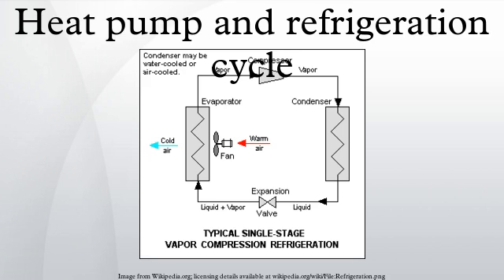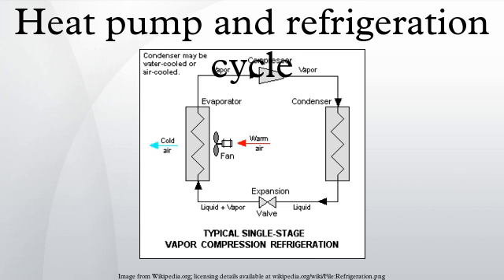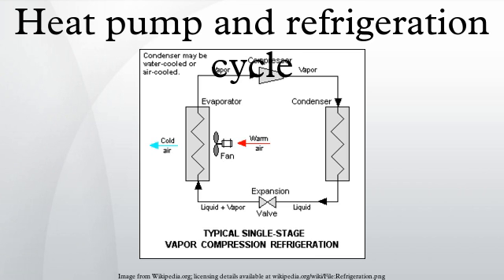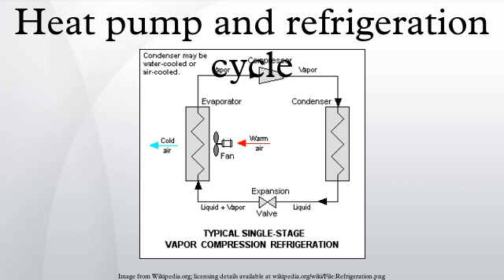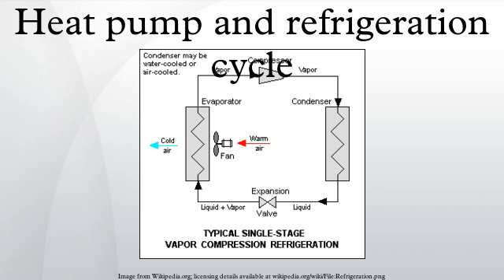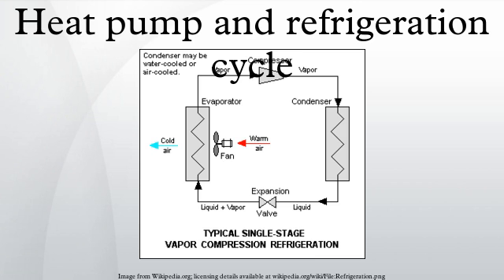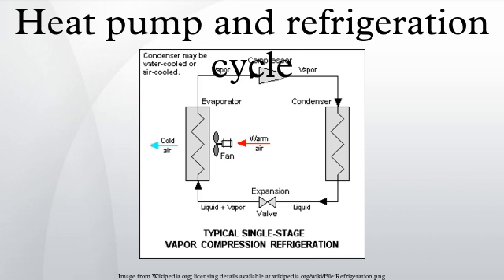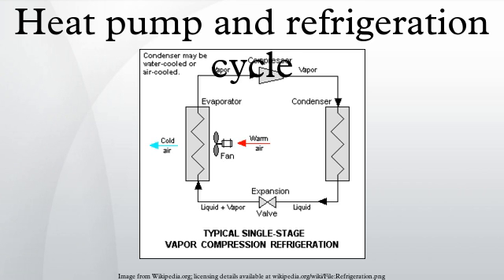Heat pump and refrigeration cycle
Thermodynamic heat pump cycles or refrigeration cycles are the conceptual and mathematical models for heat pumps and refrigerators. A heat pump is a machine or device that moves heat from one location at a lower temperature to another location at a higher temperature using mechanical work or a high-temperature heat source. Thus a heat pump may be thought of as a "heater" if the objective is to warm the heat sink, or a "refrigerator" if the objective is to cool the heat source. In either case, the operating principles are identical. Heat is moved from a cold place to a warm place.